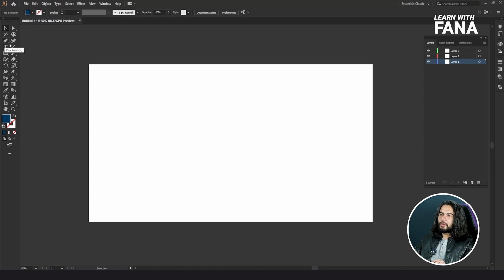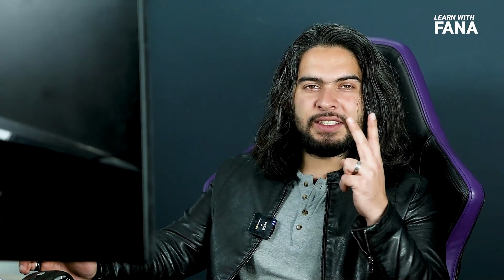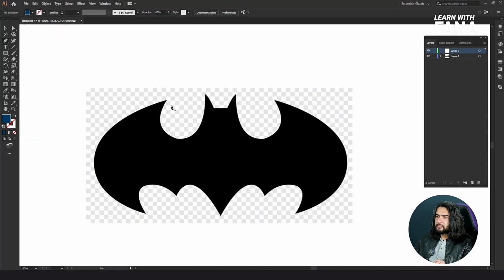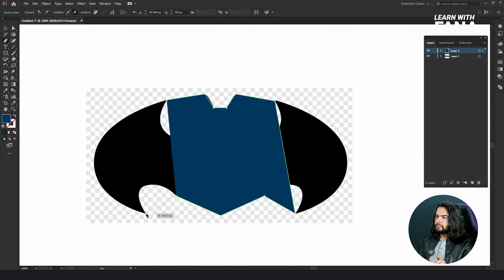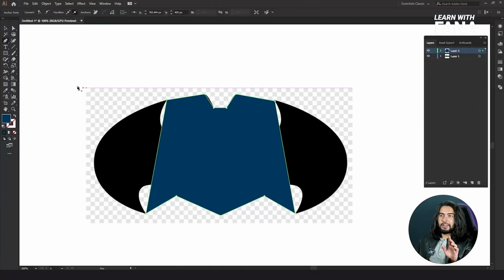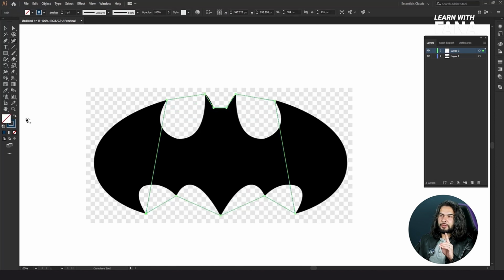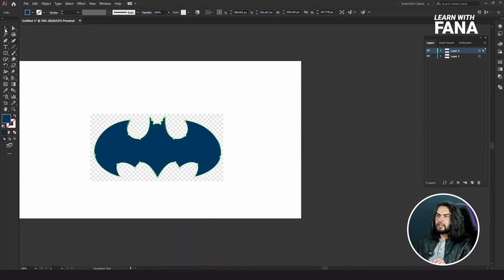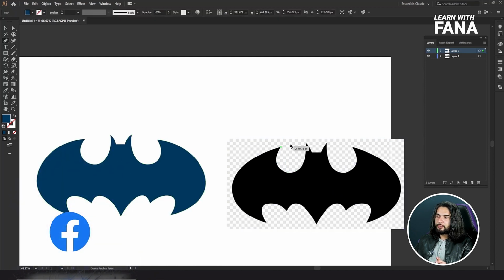How to use Curvature Tool in illustrator cc - Full Free Course Lesson 7 | Learn With Fana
The Curvature tool simplifies path creation and makes drawing easy and intuitive. This tool enables you to create, toggle, edit, add, or remove smooth or corner points. You don't have to switch between different tools to work quickly and precisely with paths.